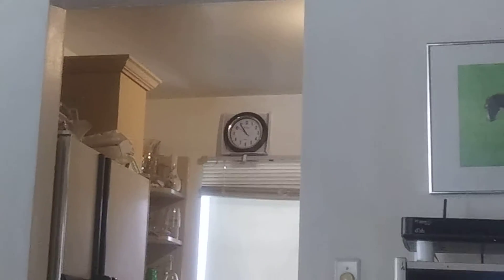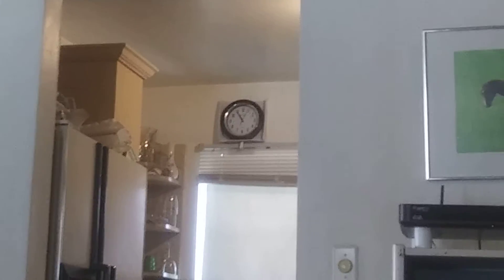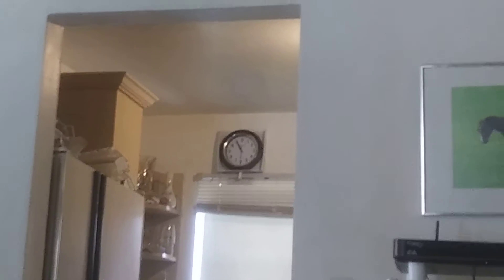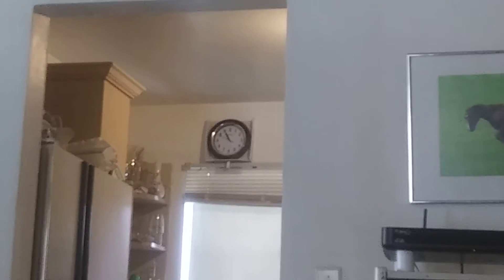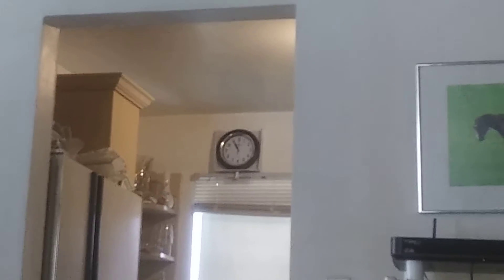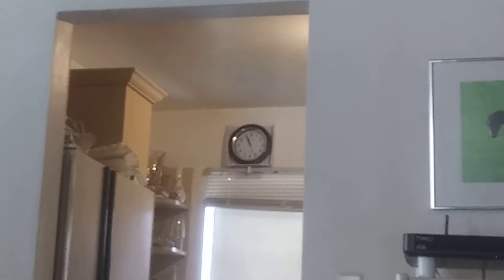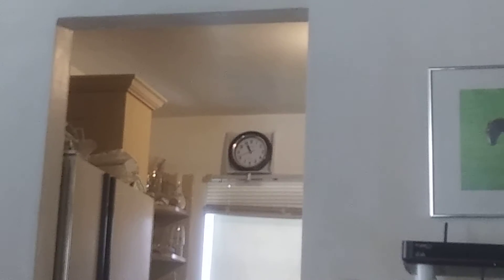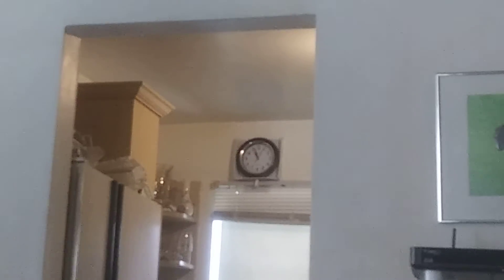Donate your digital clock to Goodwills. Get this instead